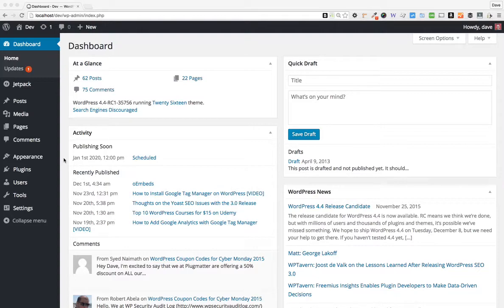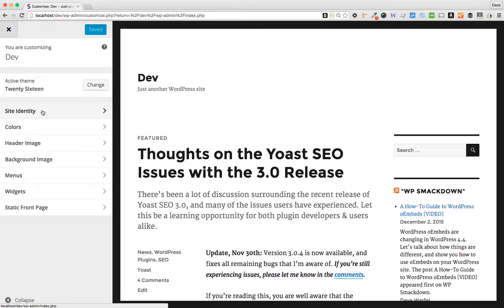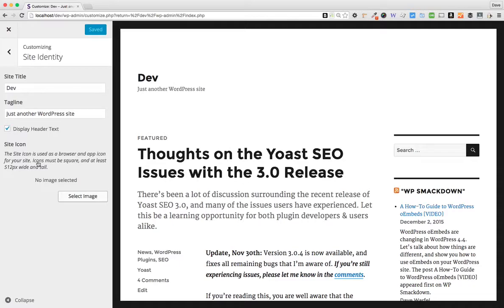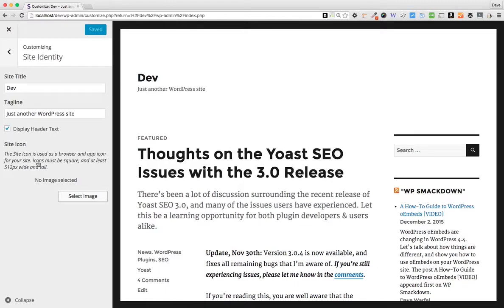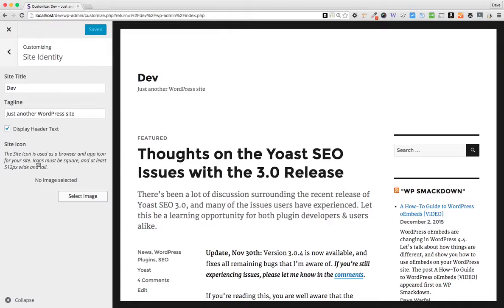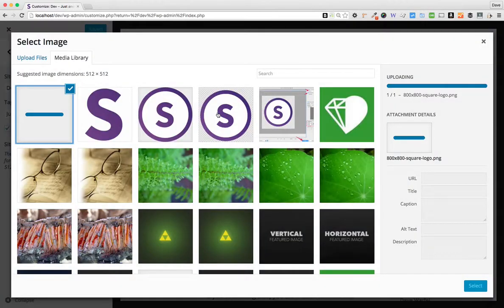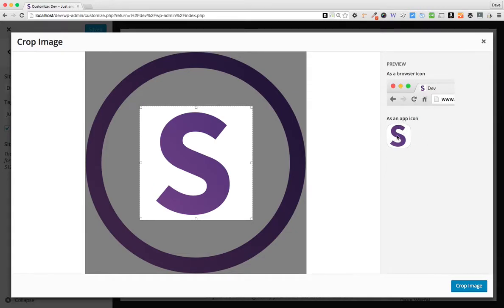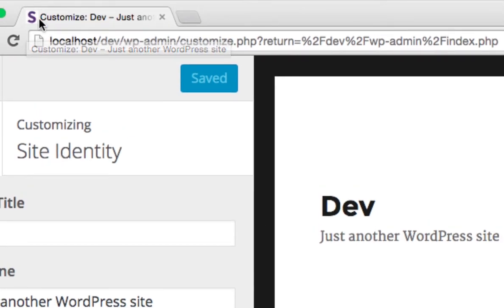How to Add Favicon to WordPress using Site Icon [TUTORIAL]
In this video, I'll walk you through the steps for how to add favicon to WordPress.

It's best to use the WordPress Site Icon feature to add your favicon because this will also create app icons for iPhone, iPad, Android & Windows devices.

App icons are added to a mobile phone user's homescreen for easy access back to your website.

If you need to create a WordPress favicon, check out the full tutorial on how to create favicons using Adobe Photoshop and Canva.